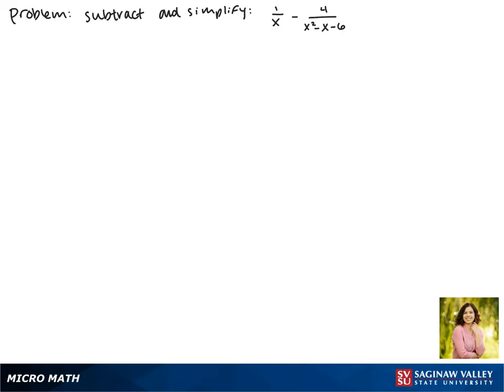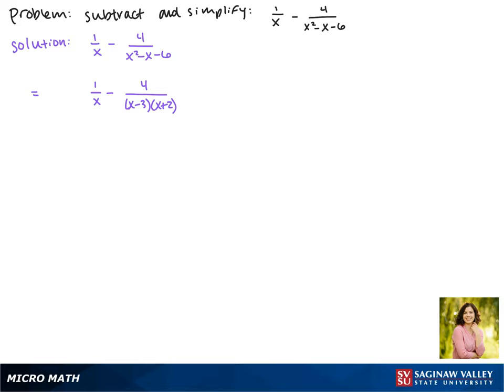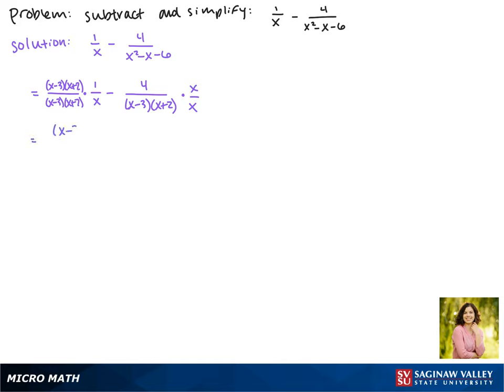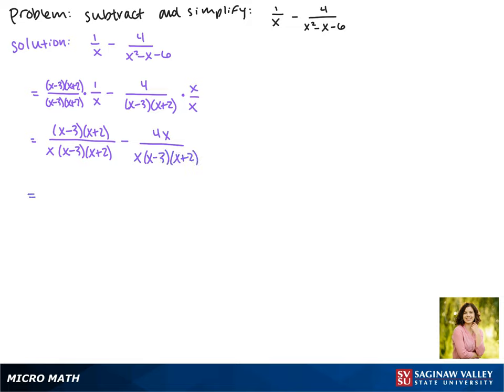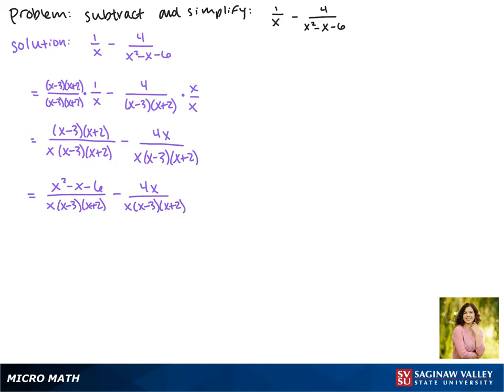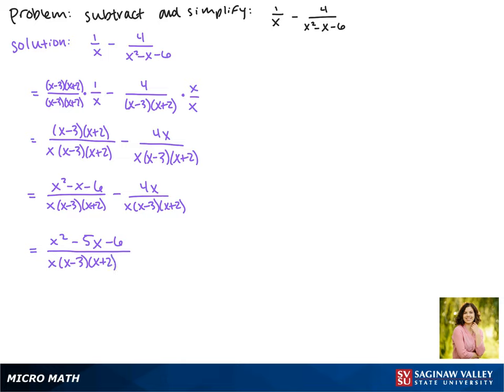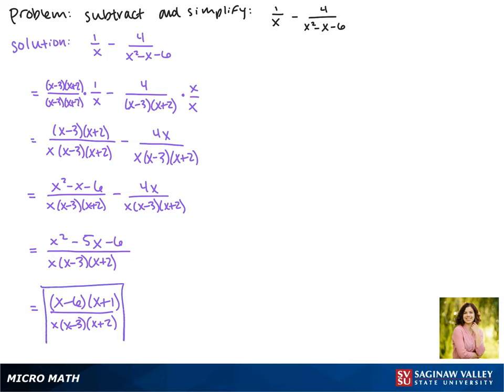Rational Expressions: Subtract 1/x - 4/(x^2 - x - 6)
Jenna from SVSU Micro Math helps you subtract rational expressions and simplify if possible.  A rational expression is a fraction of polynomials.  To add fractions, we first find a common denominator.

Problem: Subtract 1/x - 4/(x^2 - x - 6)